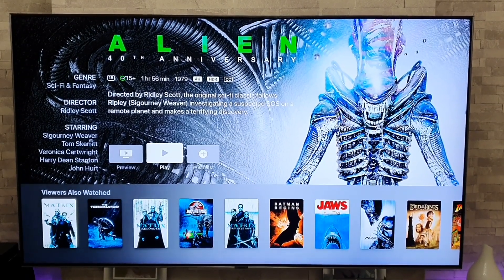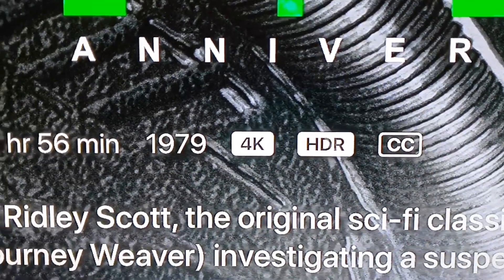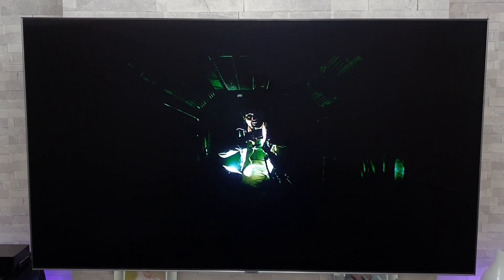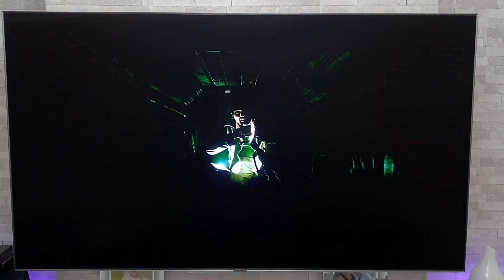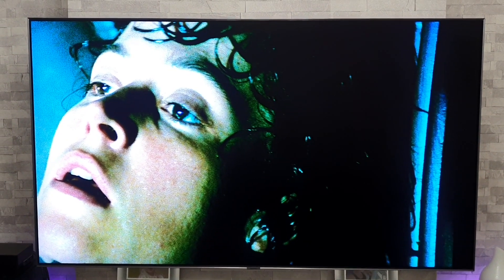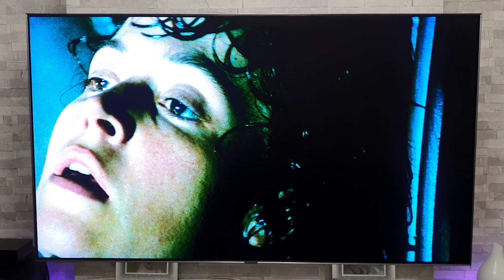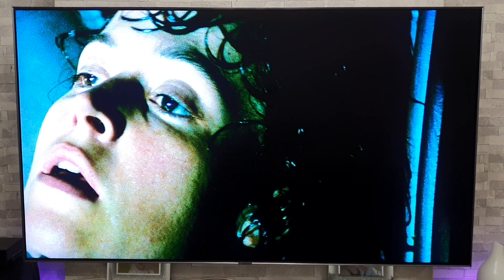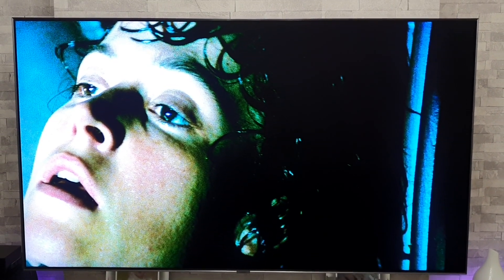LG OLED & Samsung QLED best 4k HDR,Dolby Vison film from Mega Movie Week,day 4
It's day 4 of Mega Movie Week and each day i will be recommending to you guys a 4K,HDR,Dolby Vision film to show off your OLED or QLED display to it's finest.